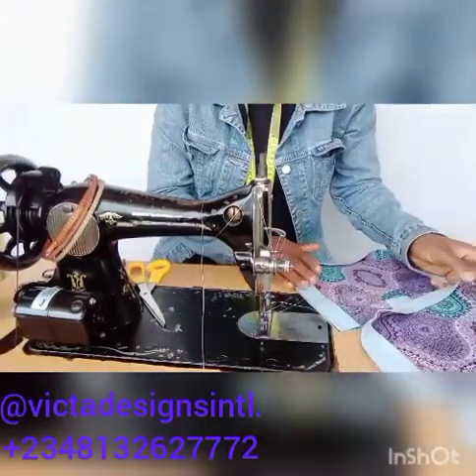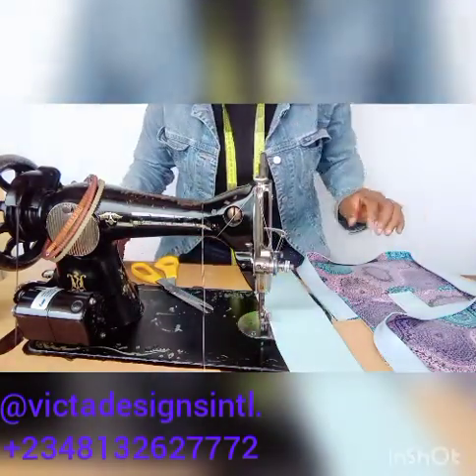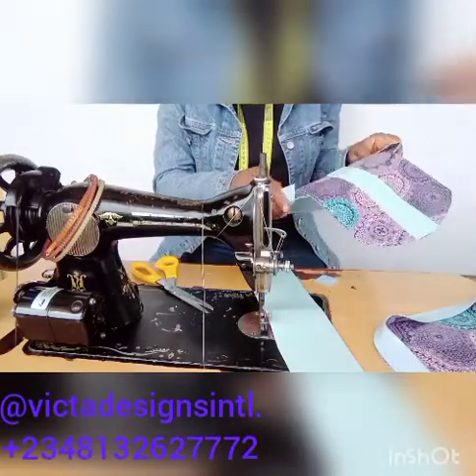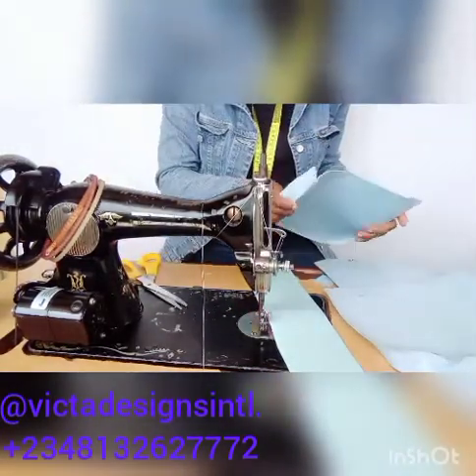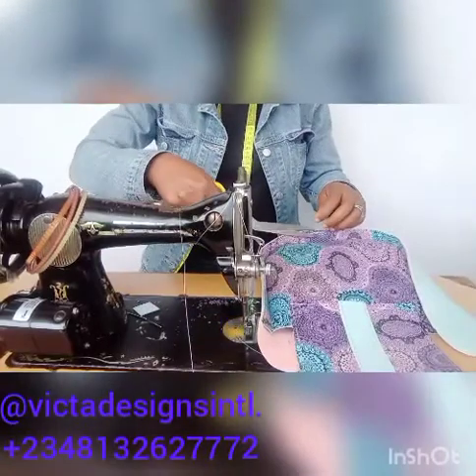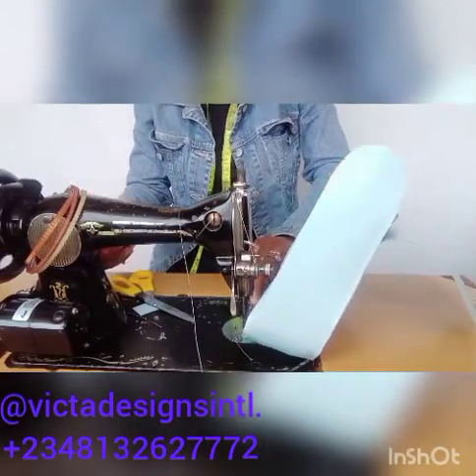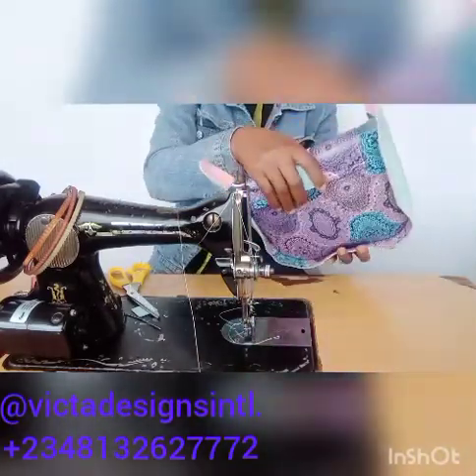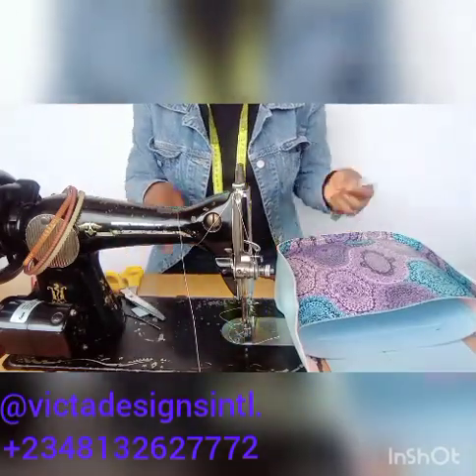to make a shoulder bag by victa designs intl